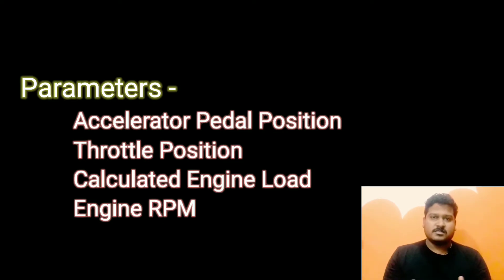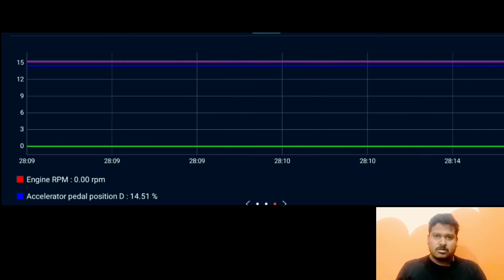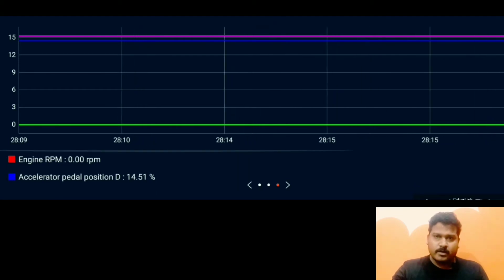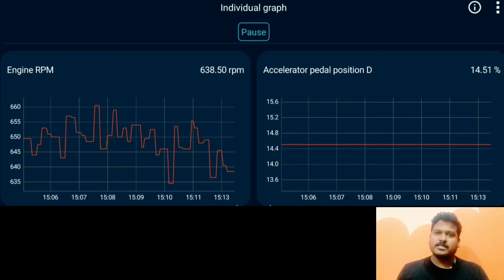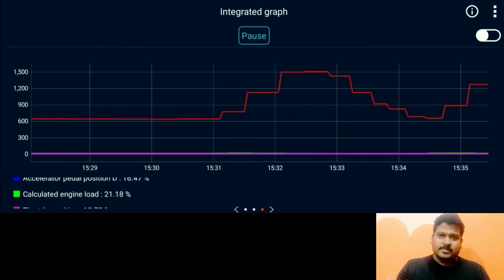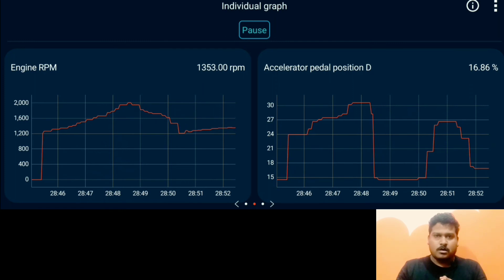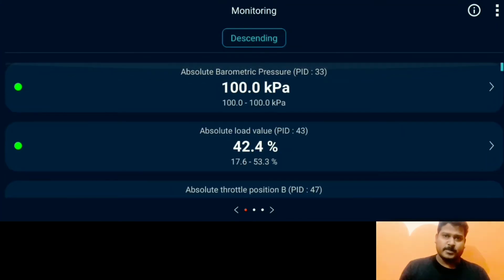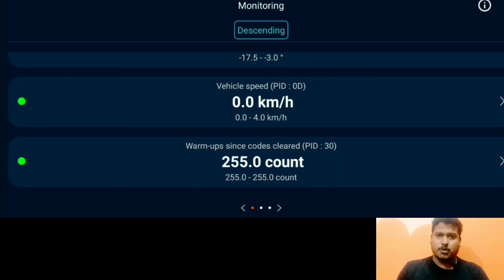Vehicle Trace log | Accelerator Pedal Position | Engine RPM | Throttle Position | Learn Automotive